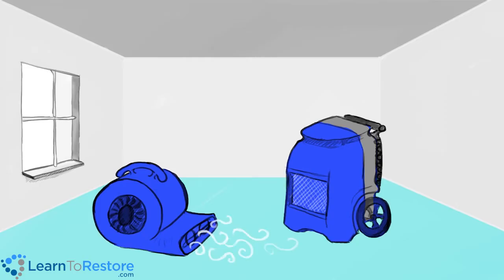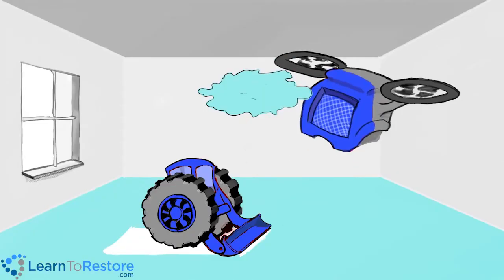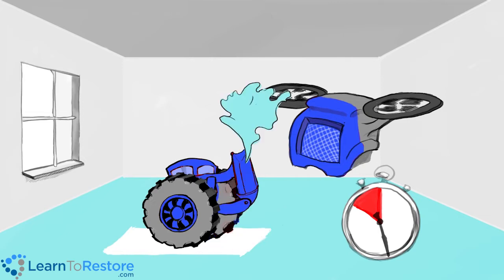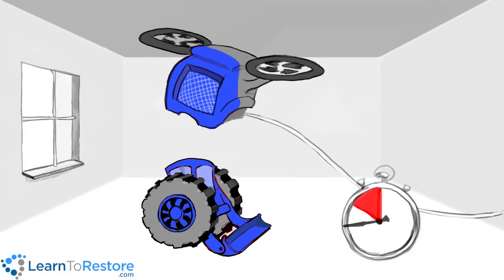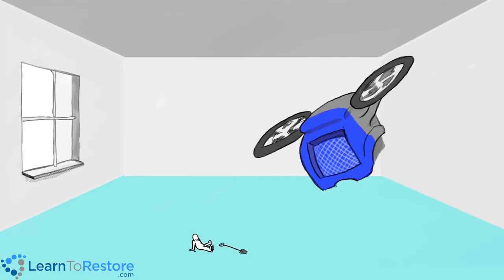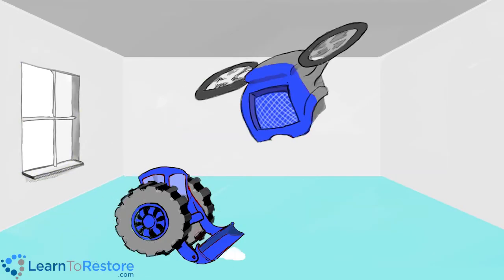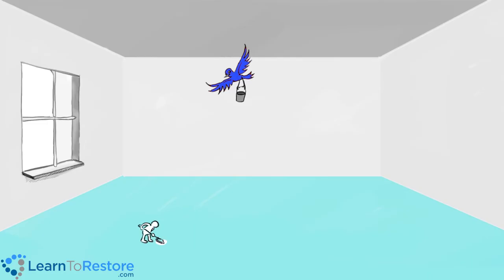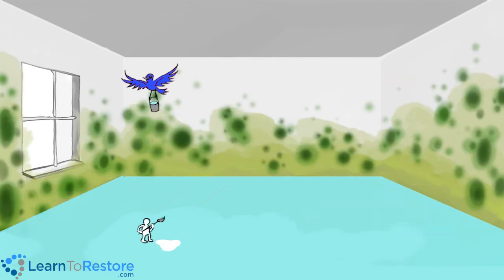Balanced Drying Environment - Dehumidifiers & Air Movers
A balanced drying system is used in water damage restoration. When the rate of dehumidification is equal to or greater than the rate of evaporation, you have a balanced drying system.

If the rate of evaporation is greater than the rate of dehumidification, hygroscopic materials will absorb moisture and cause secondary damage.

Learn more about balanced drying systems in this video!

Visit LearnToRestore.com for IICRC approved classes!